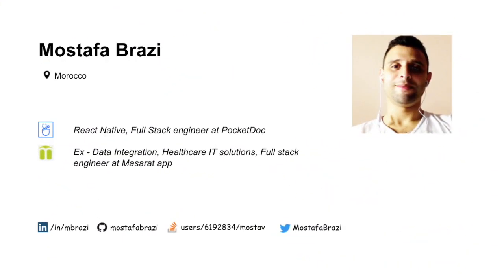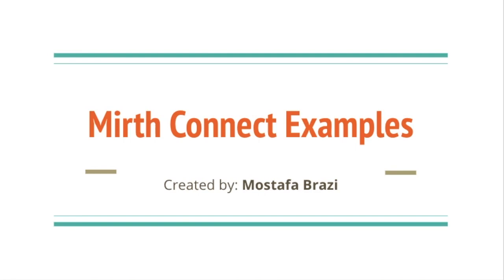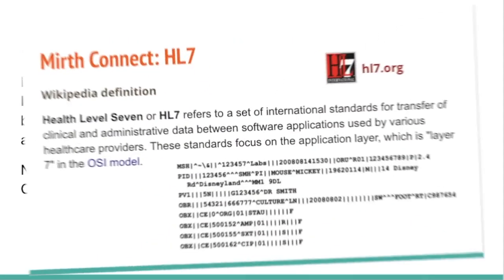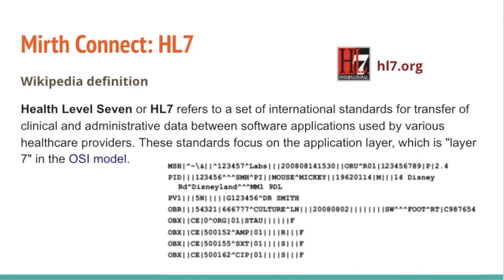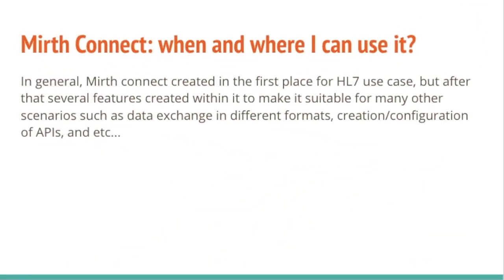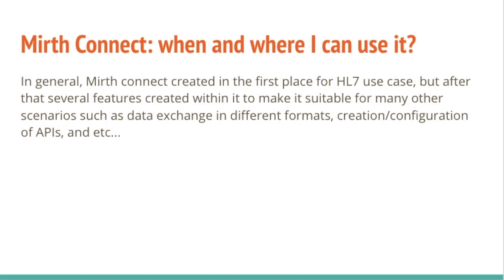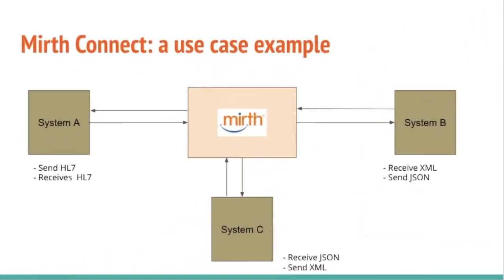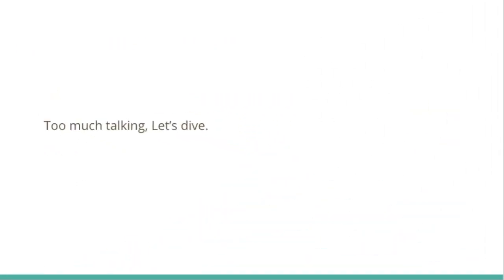Mirth Connect Examples | Introduction to Mirth connect examples series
An Introduction about what Mirth connect examples series will contains as content